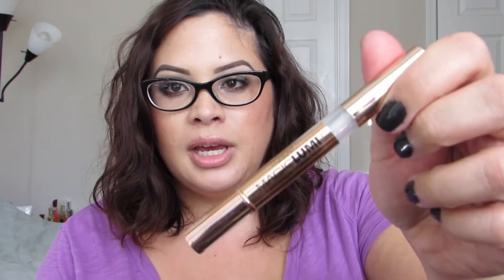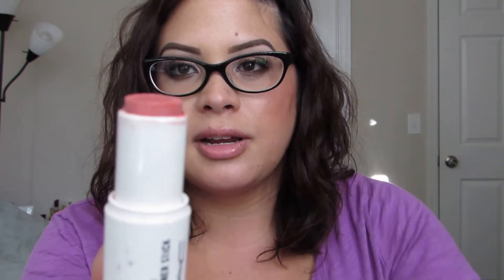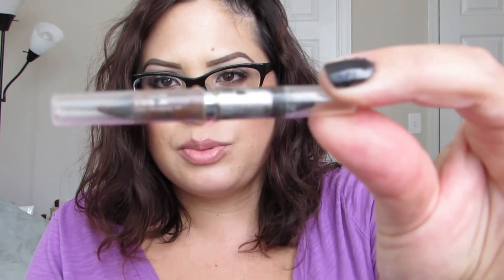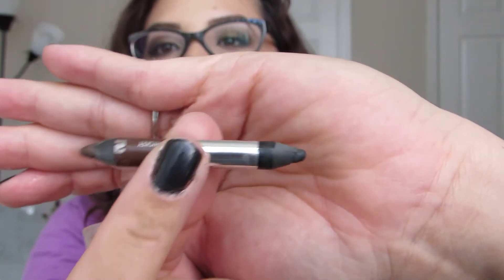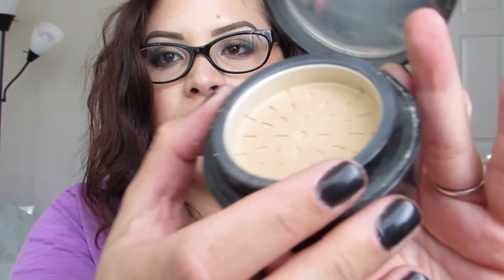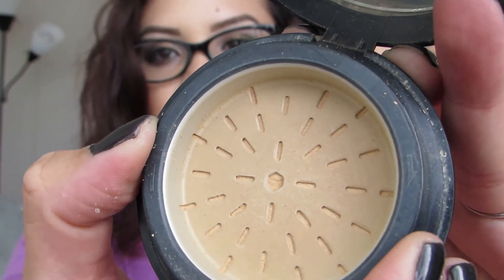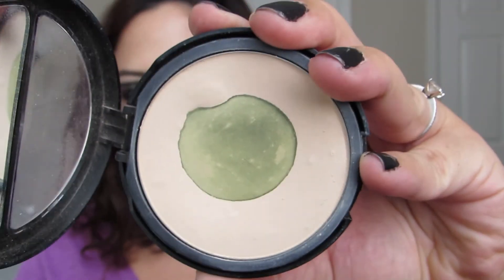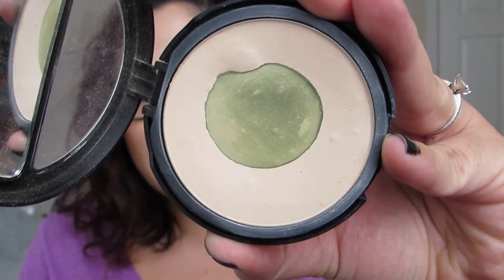Finish 6 By Christmas - Update Number 2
Hi Guys! Just a quick update on my finish 6 by Christmas products.  I hope you enjoy!